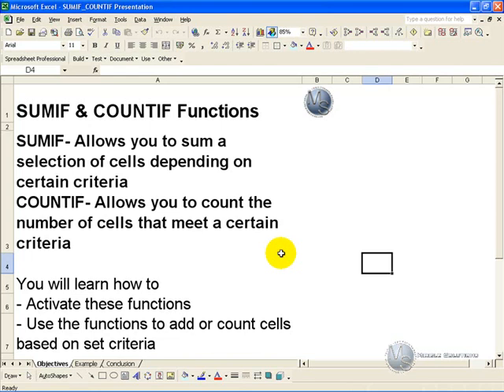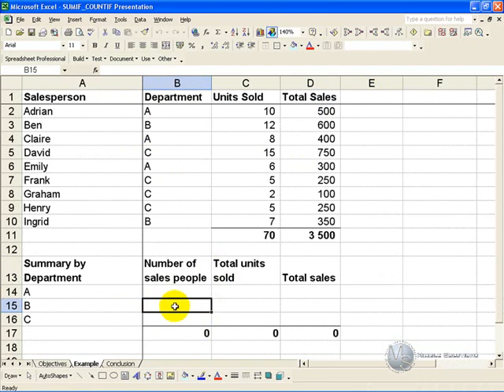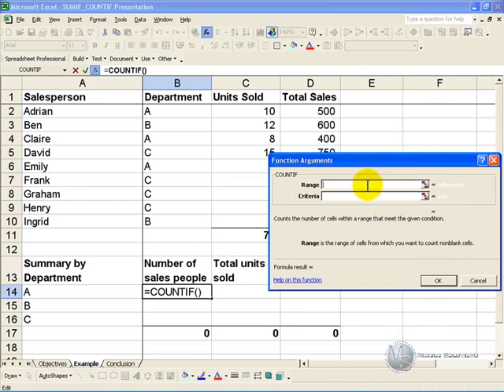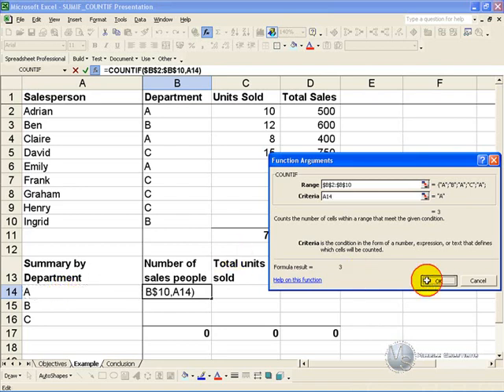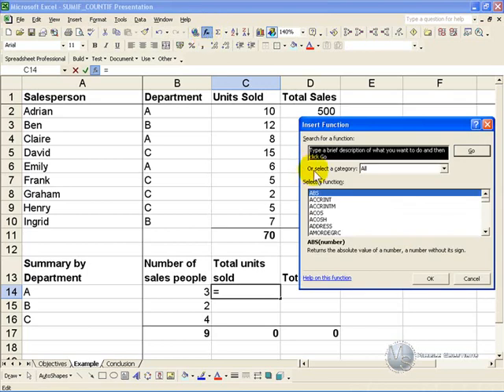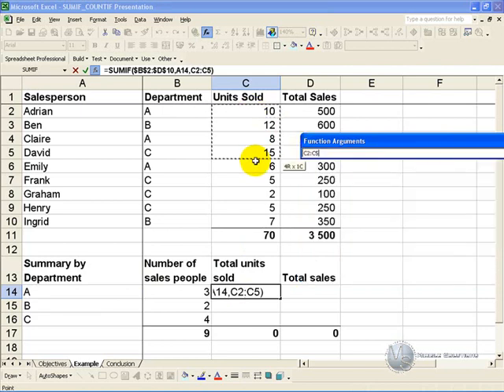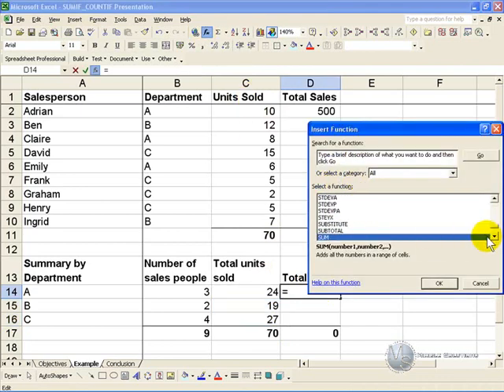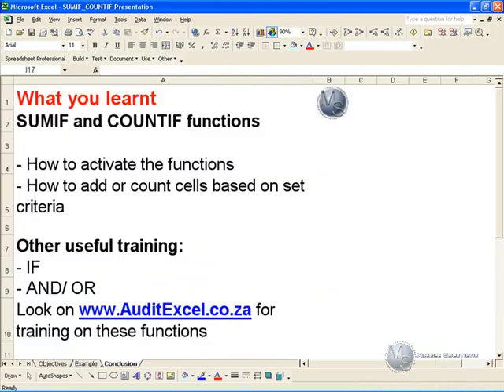SUMIF & COUNTIF in Excel. SUMIFS course in link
00:00 Intro
00:49 COUNTIF
02:06 SUMIF
How to use the SUMIF and COUNTIF functions in Excel using Excel2003. Watch the updated video clip for the new SUMIFS function in Office365 version of Excel.